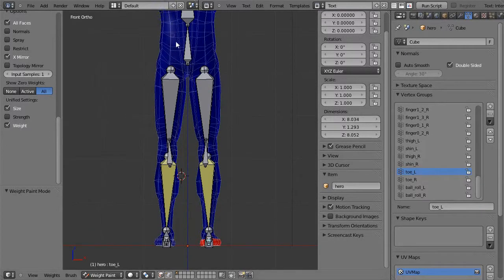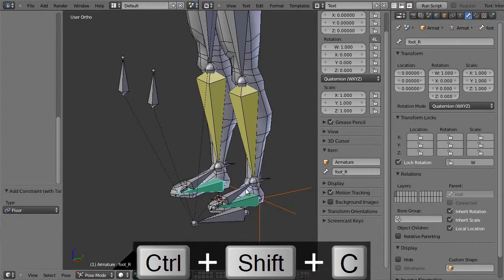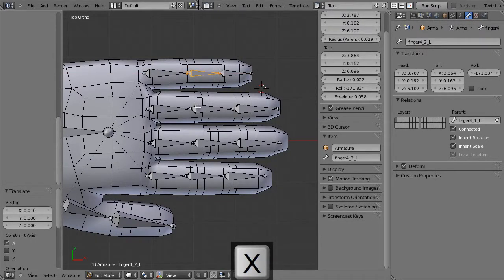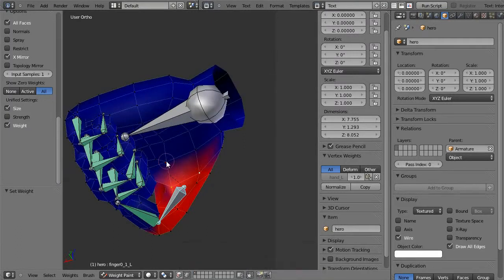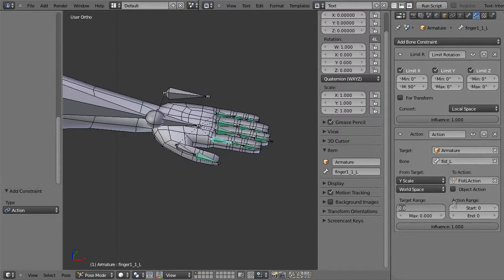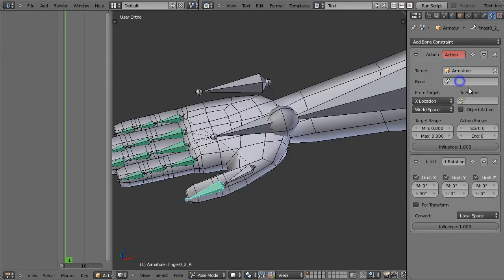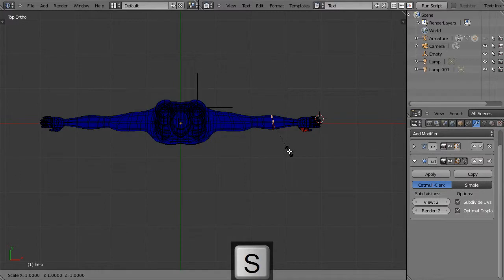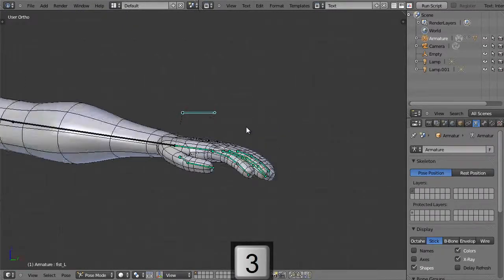Blender 3D 遊戲角色製作教學 - 5 Rigging & Skinning Part.3